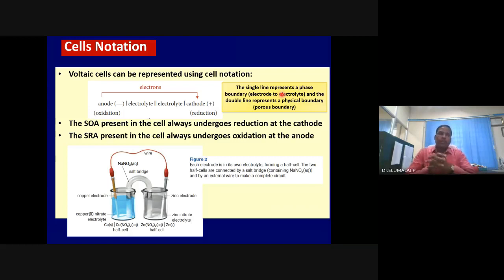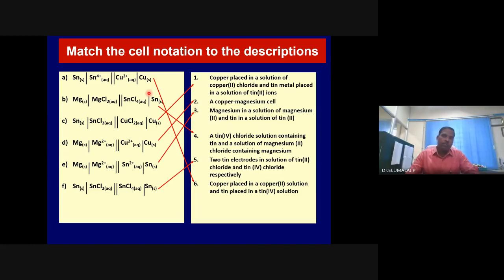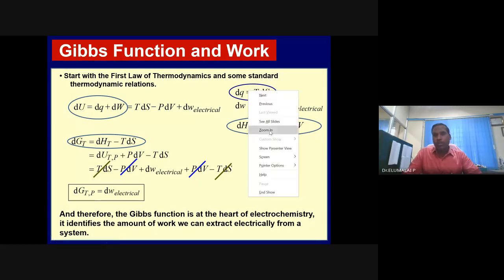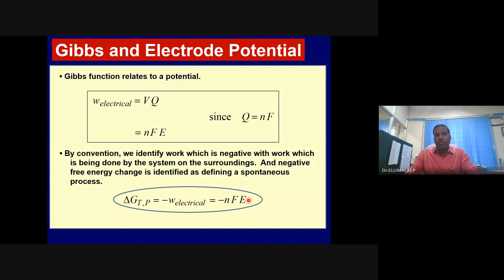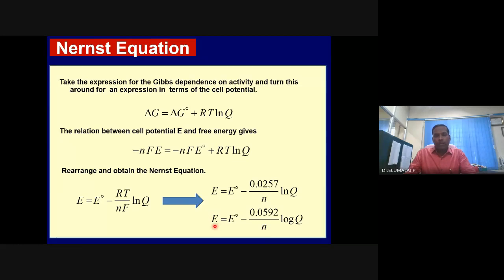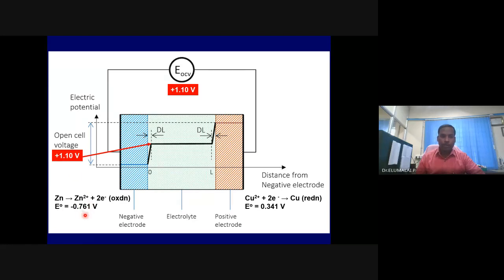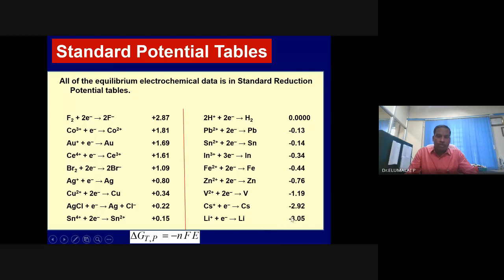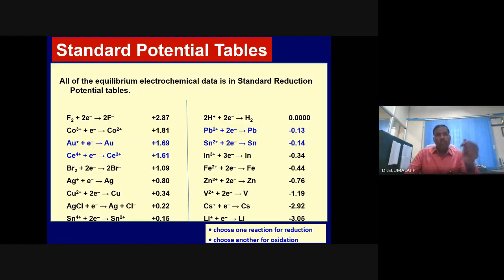GETY525: Class 3, Thermodynamics of Galvanic cells, Gibbs and Nernst Equations..